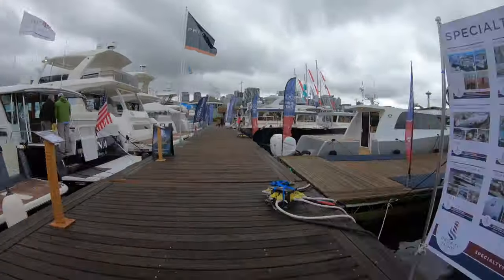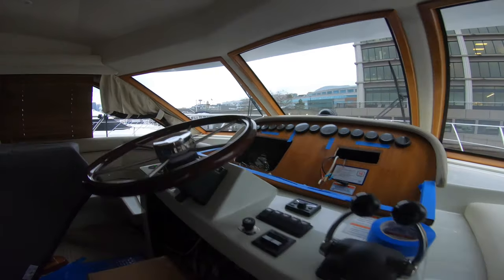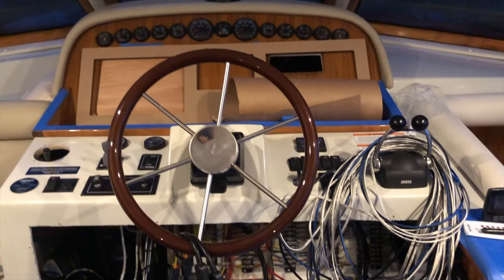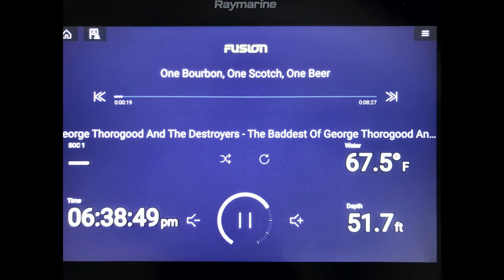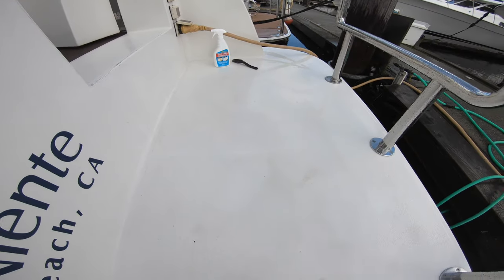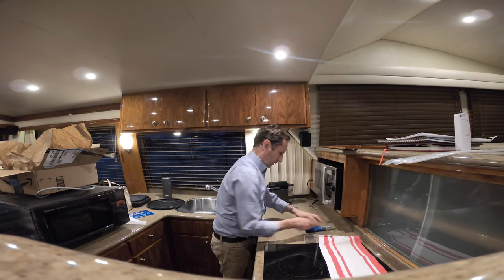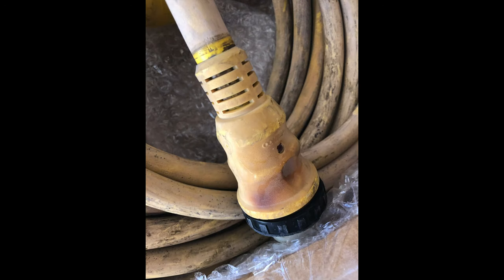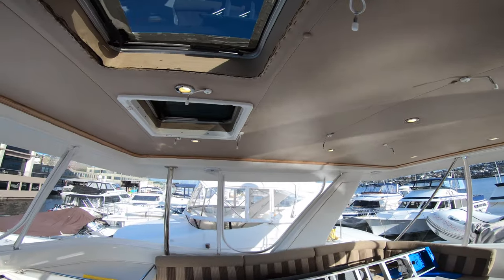Navigation Electronics & Thermal Camera Refit after buying a Live Aboard Motor Yacht Cruiser! EP 7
This video is about updating our 2010 48' Navigator and the refits we have started on this boat. We started at the  Seattle boat show (before the COVID-19  lockdown).  Then went to our boat to see the progress that they had made and found it was completely torn apart! The M232 Flir Thermal imagining equipped six new RayMarine Axiom multi-function displays as well as new controls for the autopilot, screens and VHF were in the process of being installed.  The hardtop was leaking and we had to have a dehumidifier to help with the moisture. We cleaned up all the rust since it sat on a ship for 28 days. We took the old name off of the boat to make way for the new. We installed a new  stainless steel convection microwave. Then finally got the new name installed. Our last name is Elliott so it seemed appropriate to name it Elli-Yacht! We switched out the old power cord with a new and safe SmartPlug. Then we changed out the halogen lights to LED lights to bring our watts from 1250 to 120 on the boat. We removed the TV and put in a fireplace. The master head wasn't working and had to be fixed. Then Jon got the dinghy working so we treated ourselves to ride around Lake Union. It was a busy busy weekend!

These are the products that we use and recommend and we may commission.

RayMarine Axiom

Flir M232 Thermal Camera

Starbrite Rust Stain Remover

Decal Remover

Daewoo convection/microwave/grill combo oven

Electric fireplace & heater

LED lightbulbs